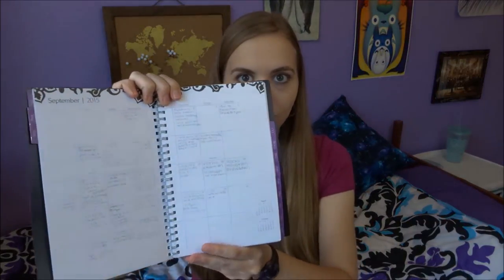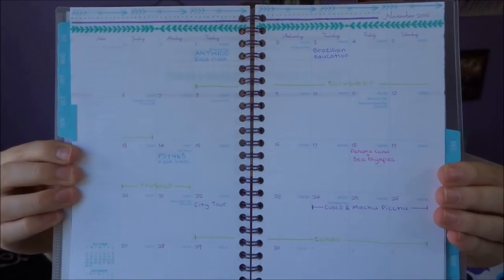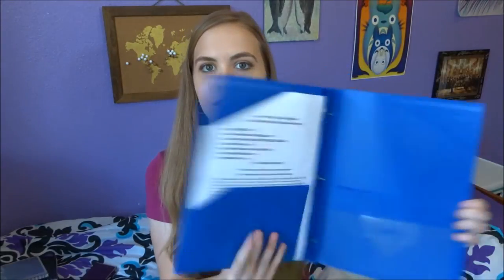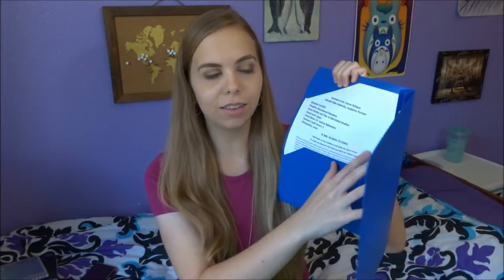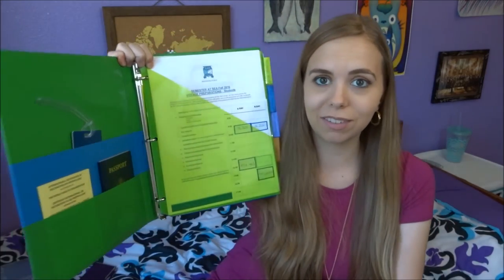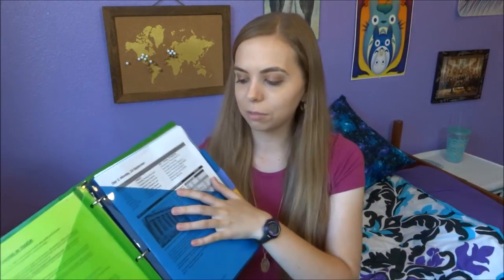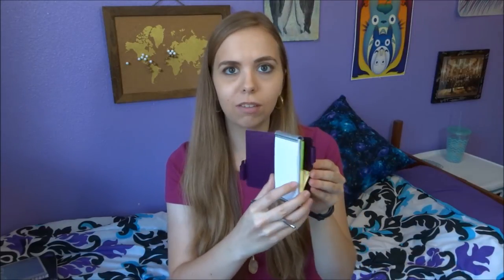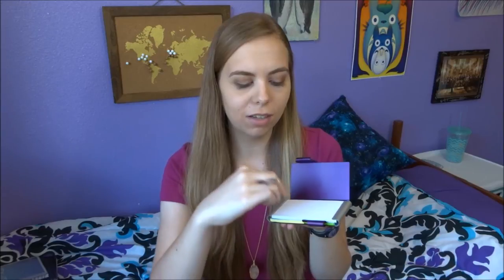How to Stay Organized in College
Hello!
Staying organized can be hard, but I think it is so important! In this video, I share with you some of my own experience and tips to staying organized that I have formed over the past several years :).

~ Zoë

Snapchat username: ztauxe